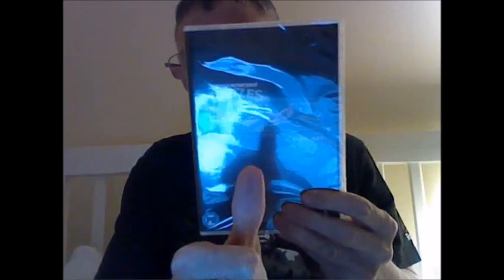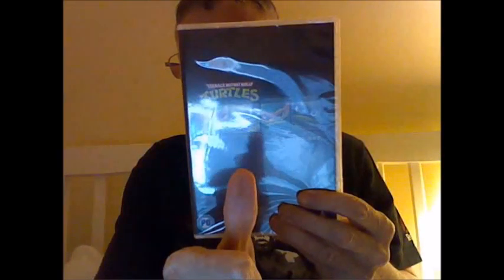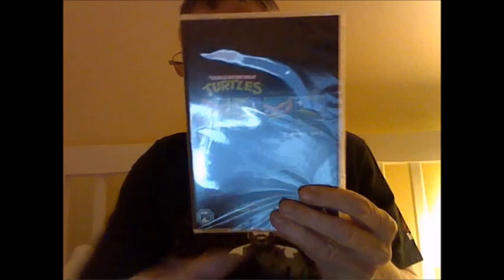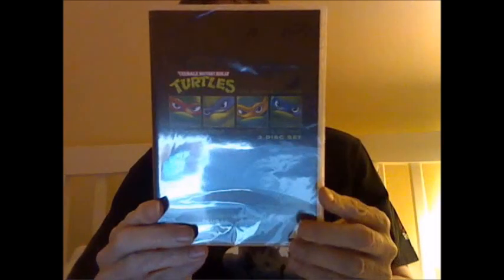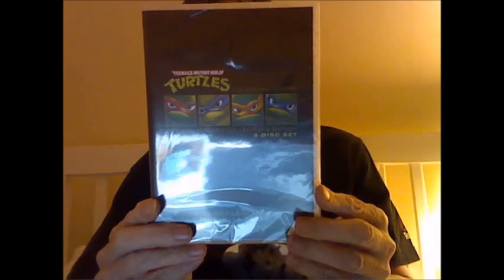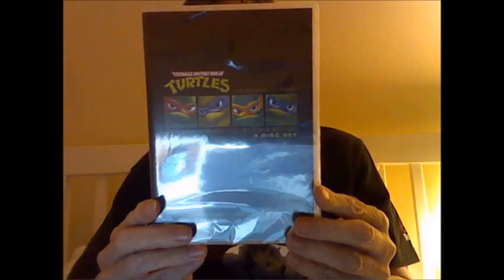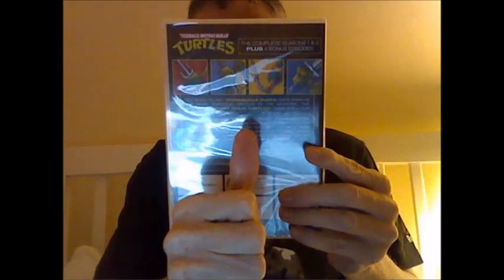Teenage Mutant Ninja Turtles Seasons DVD Unboxing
On Thursday 14 July 2022 Bought
Teenage Mutant Ninja Turtles: The Complete Seasons 1 and 2

*Edited 27 July 2022*